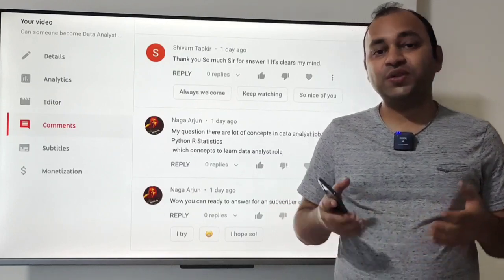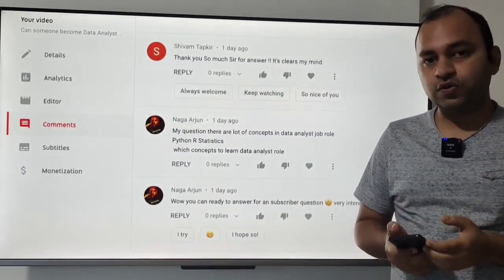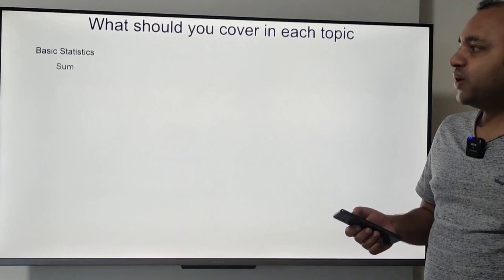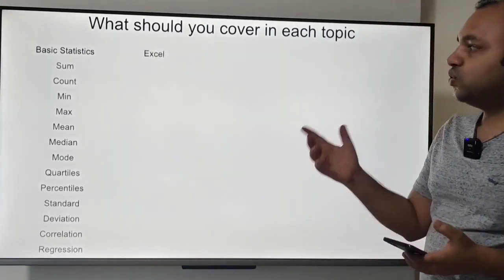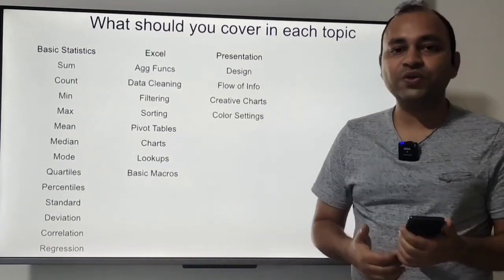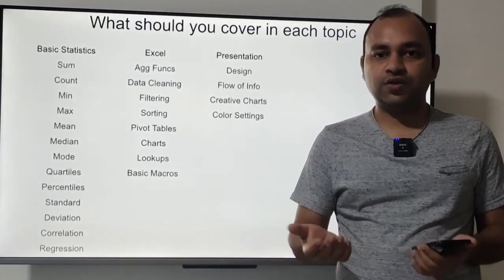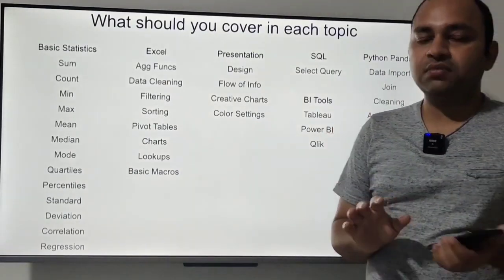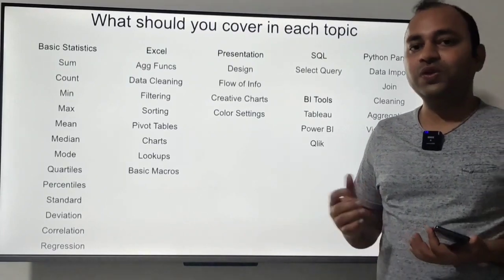What are all the Tools and Technologies A Data Analyst Should Learn | Data Analyst Toolkit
Data analysis a broad field and expectation from an expert data analyst is to know multiple tools and technologies along with maths and statistics.

Here I am trying to give you an understanding based on my knowledge and experience as what tools and technologies a data analyst should know and keep it as part of their toolkit.

There is no single tools which can help you success in interview or job but a combination of multiple data analysis tools and technologies therefore I am giving you this perspective as well as to what tools and technologies a data analyst should learn to greater success with the level of complexity.

I hope you enjoy this data analyst toolkit tutorial video.